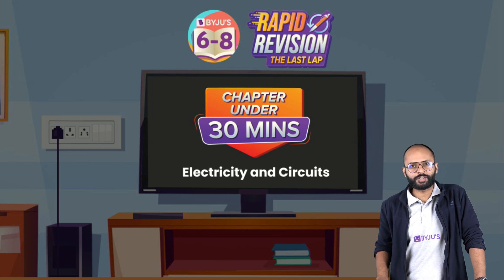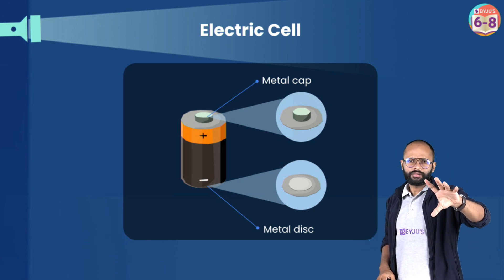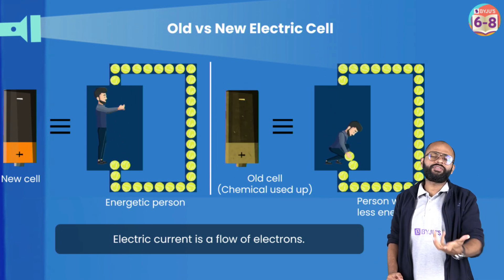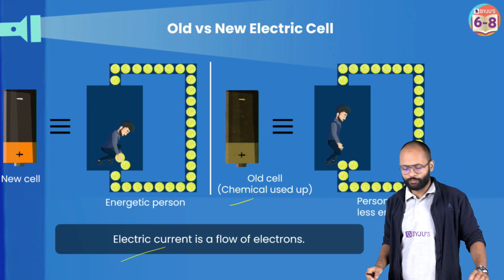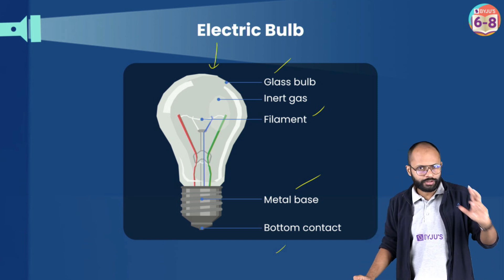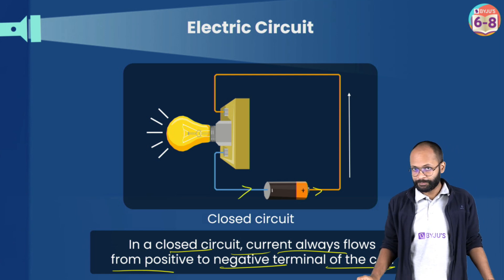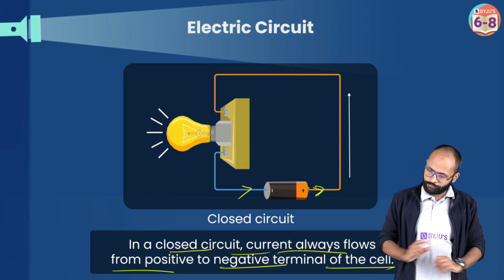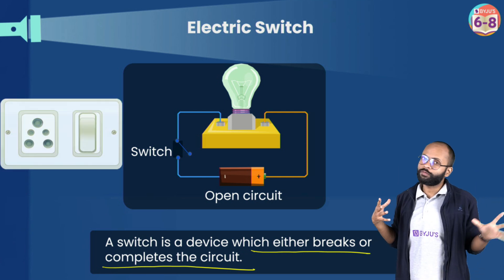Electricity and Circuits | Full Chapter Revision under 30 mins | Class 6 Science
Access the PDFs of 'Chapter notes' and 'Most important questions' of Grade 6 Chapter 'Electricity and Circuits':